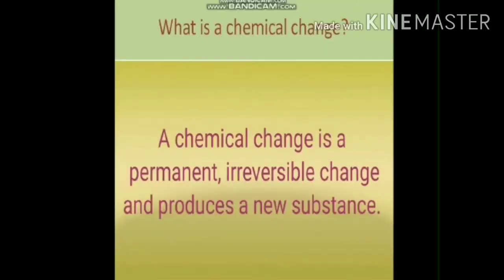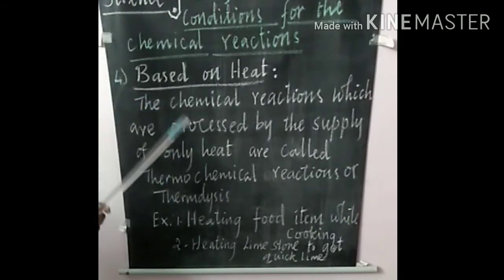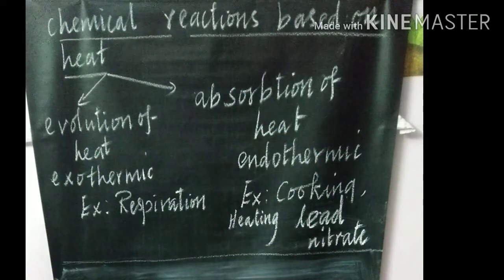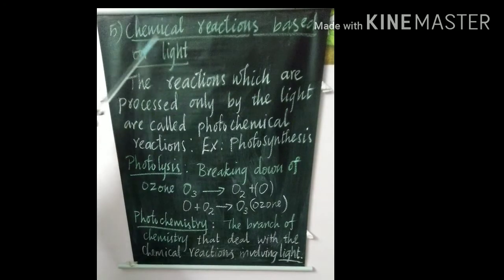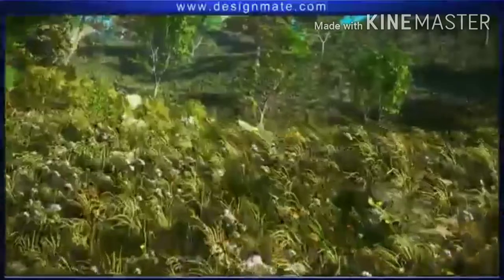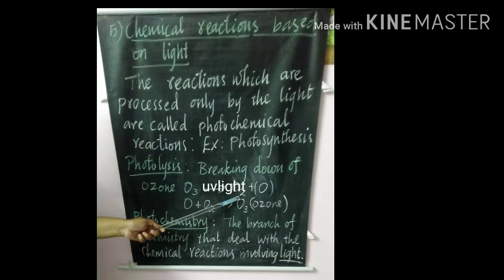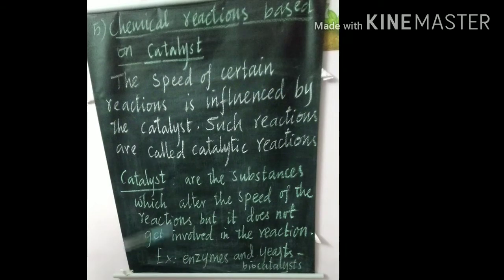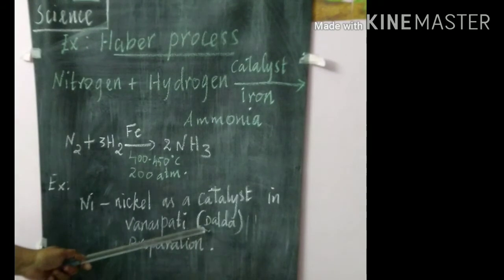17/9 Changes around us part _3